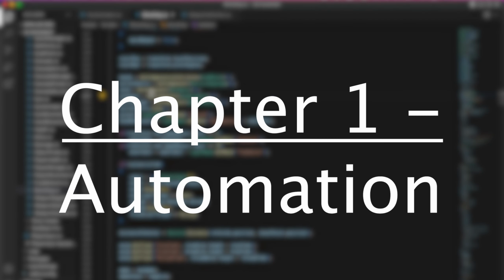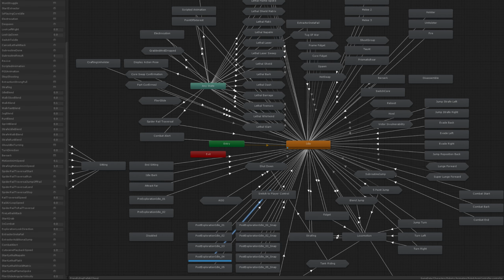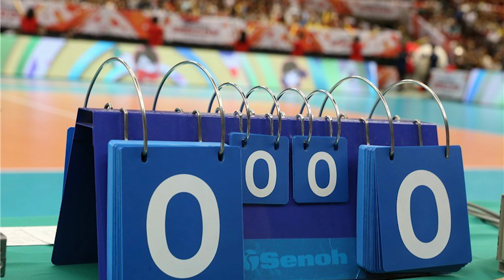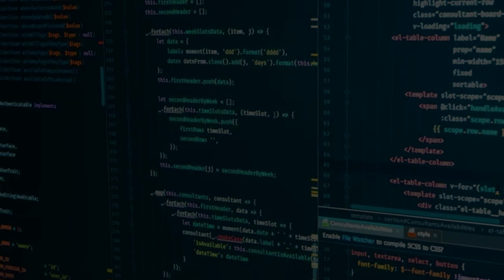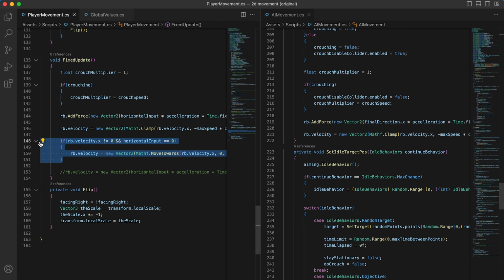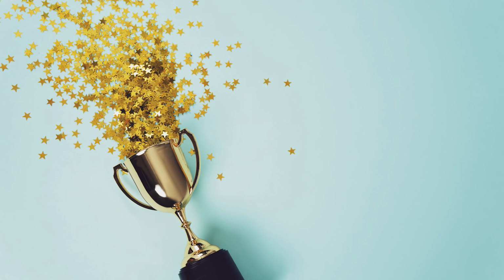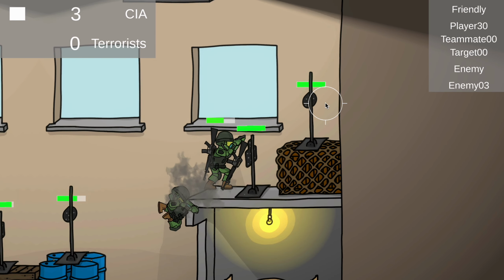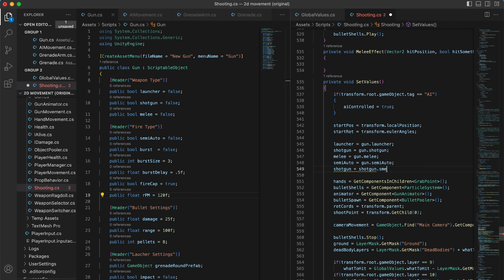Making My Game Feel Good! - Devlog 1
Over the last while I've continued working on my 2d shooter that I'm making in Unity. In my progress I started to narrow down what I'm focusing on to the main theme of 'MAKE IT FEEL GOOD'.